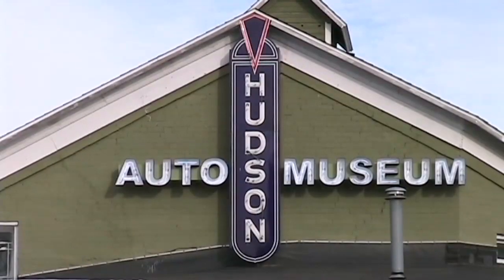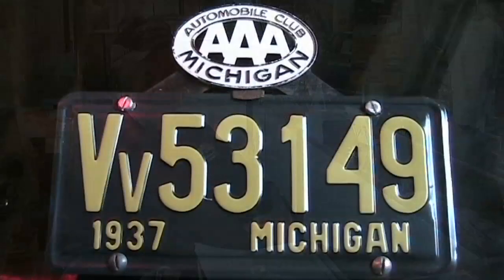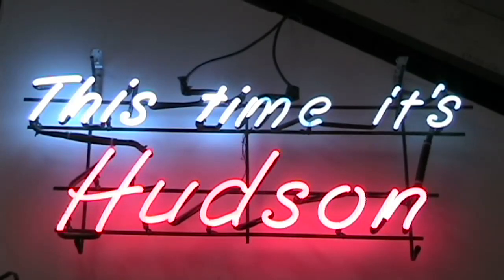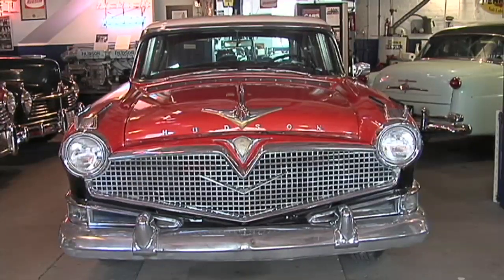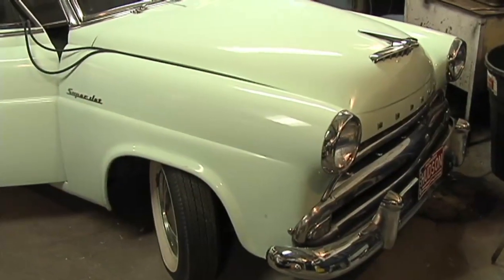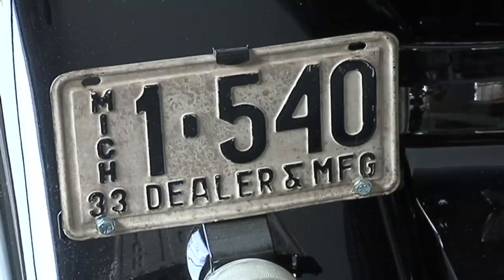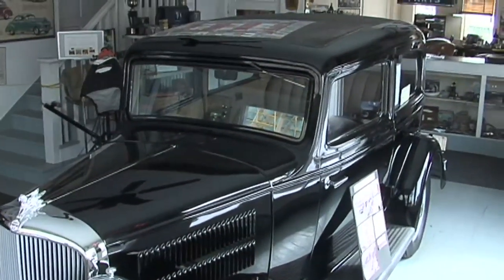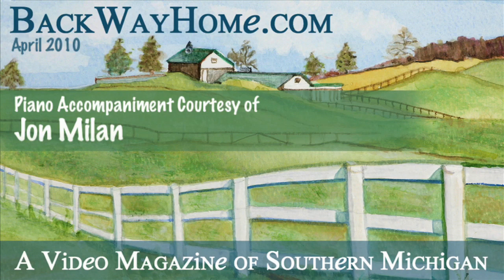The Hudson at Ypsilanti's Automotive Heritage Museum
The Ypsilanti Automotive Heritage Museum contains a collection of many vintage autos produced in or near Ypsilanti, Michigan. It is also the home of the world's last Hudson Dealer.